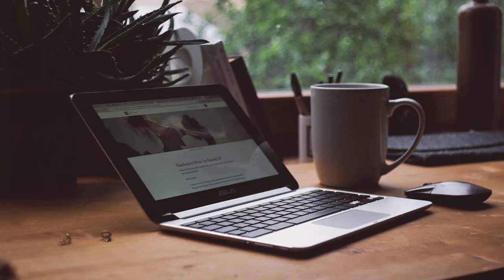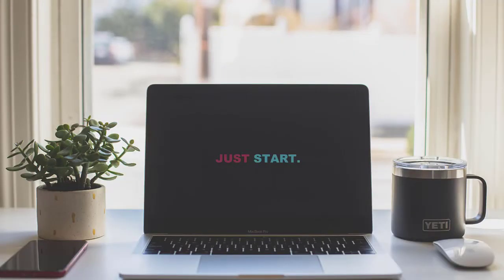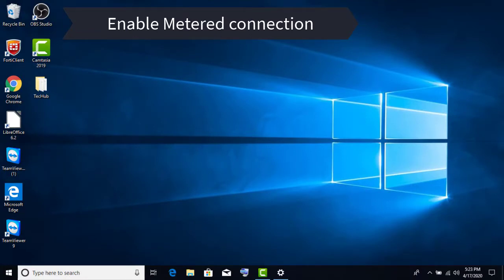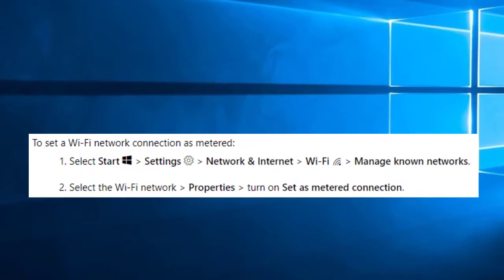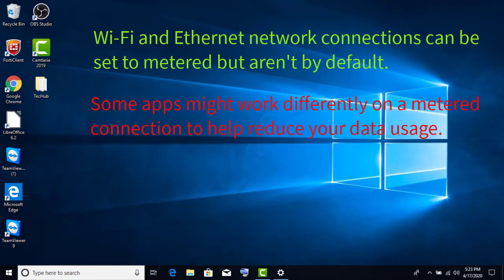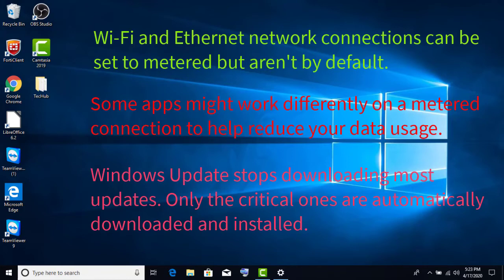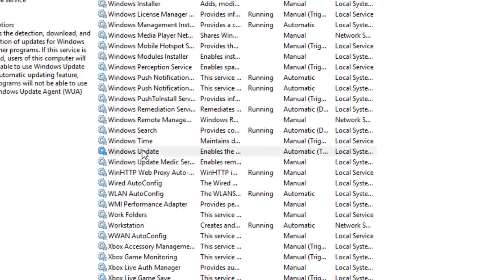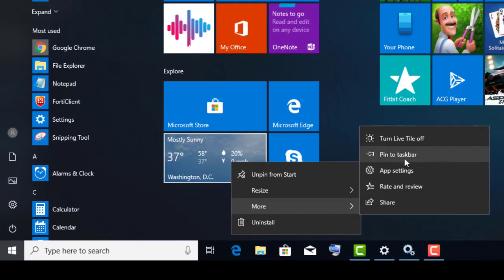How To Save Internet Data In Windows 10 | Save Mobile data on Laptop | How disable windows update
In this video, we’ll show you how to save internet data on your Windows laptop or PC, especially when you're using mobile data. We'll cover simple steps to limit data usage, disable unnecessary background processes, and even how to pause or disable Windows updates that can consume large amounts of data.

🔹 What you'll learn:

How to save mobile data on your Windows laptop
How to enable data-saving features in Windows 10/11
Step-by-step guide on disabling or pausing Windows updates to prevent unwanted data usage
Tips for optimizing your system's data consumption